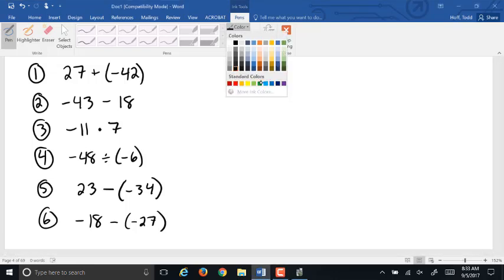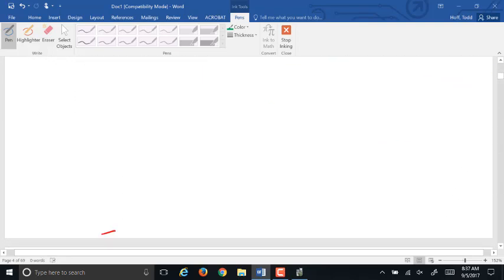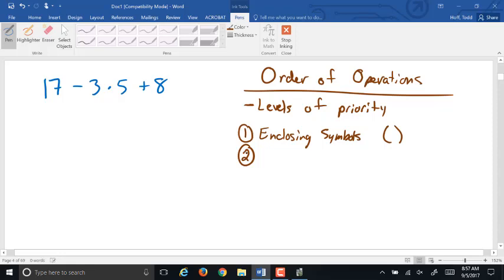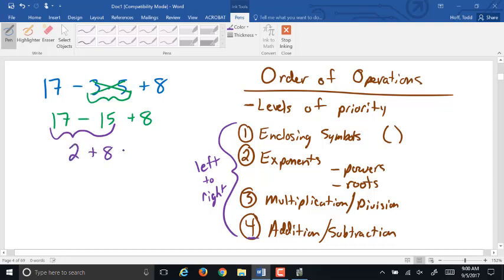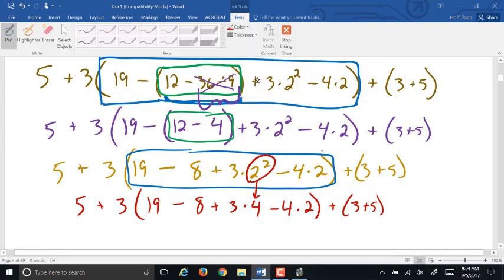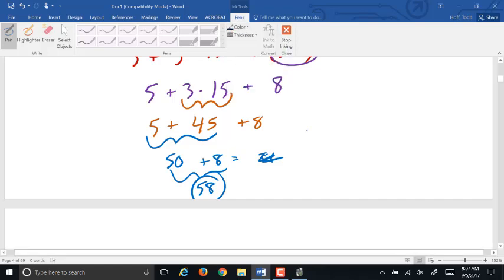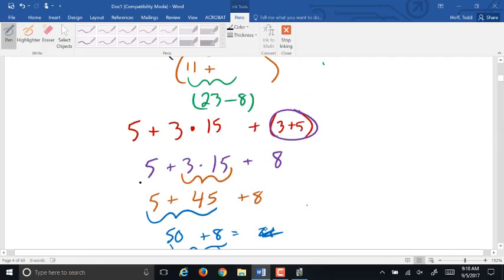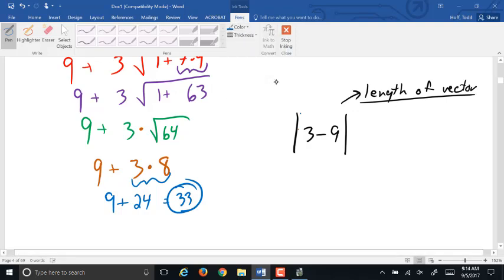4 Order of Operations